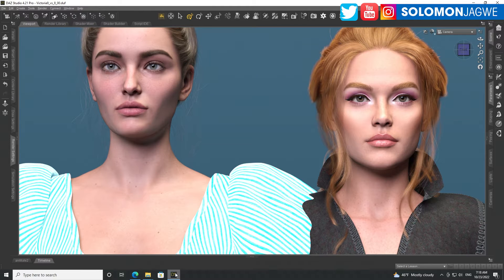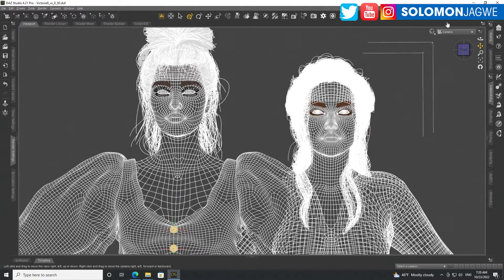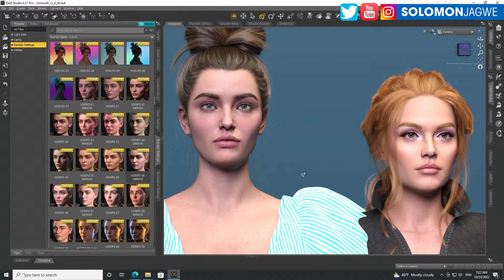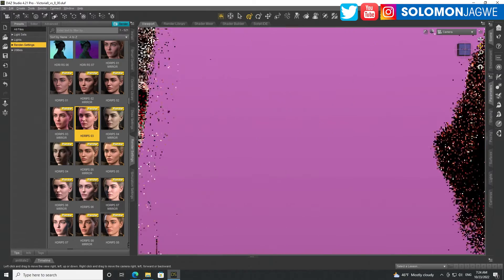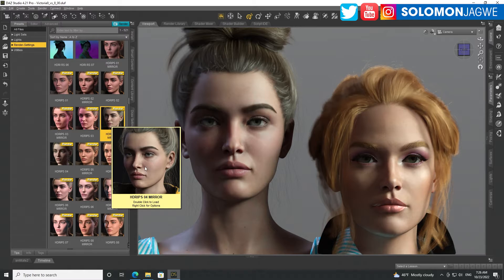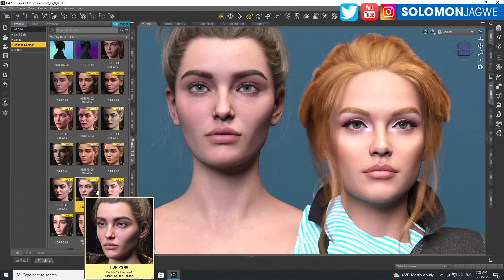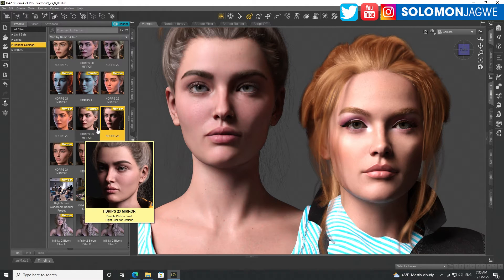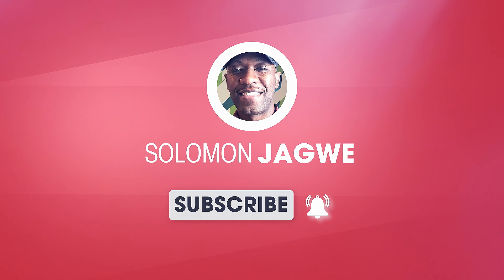Genesis 9 and Victoria 9 Available Now ~ Test Comparing Victoria 9 and Victoria 8.1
Genesis 9 and Victoria 9 ~ In this video, I share a Comparison Lighting test between the new Genesis 9, Victoria 9 and Victoria 8.1 from Daz3D, for Daz Studio. This is a major character update and will change the way Daz3D characters are made going forward. Facial animation capabilities have also been updated.

Read more about Genesis 9 and Character Creator 9 at this

I capture my animations live using my Custom Unreal Engine Workstation from @Puget Systems Check out the specs at this